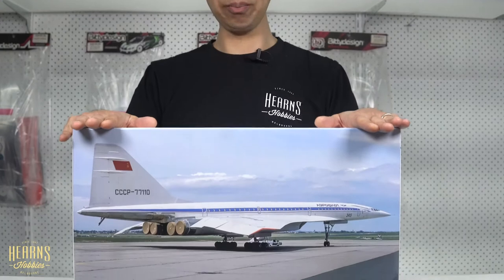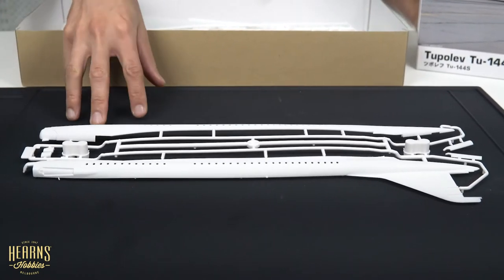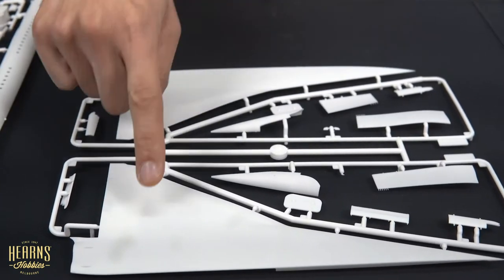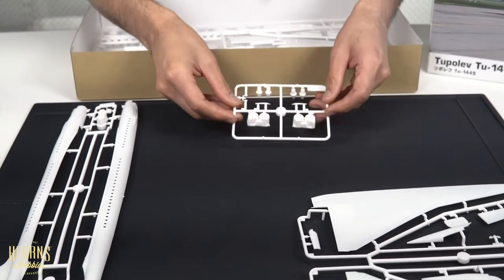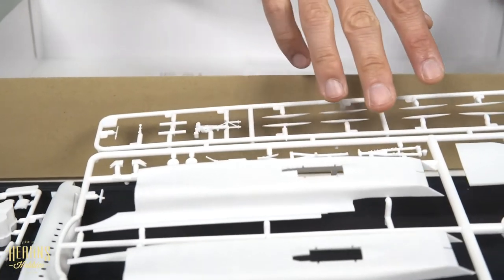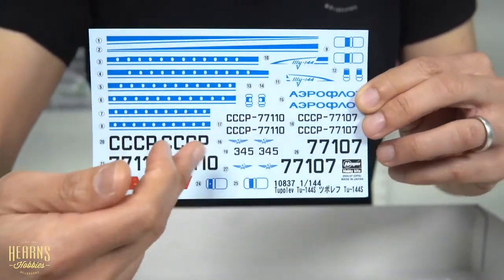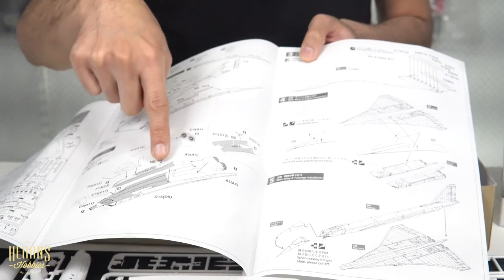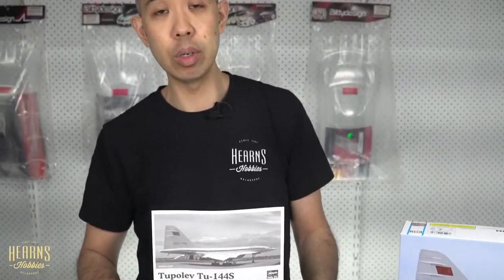Tupolev Unboxing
BJ has a good look at the Hasegawa 1/144 Tupolev Tu-144S kit.

The Tupolev Tu-144 is a Soviet supersonic passenger airliner designed by Tupolev in operation from 1968 to 1999.
The Tu-144 was the world's first commercial supersonic transport aircraft with its prototype's maiden flight from Zhukovsky Airport on 31 December 1968, two months before the British-French Concorde.[1][3] The Tu-144 was a product of the Tupolev Design Bureau, an OKB headed by aeronautics pioneer Aleksey Tupolev, and 16 aircraft were manufactured by the Voronezh Aircraft Production Association in Voronezh. The Tu-144 conducted 102 commercial flights, of which only 55 carried passengers, at an average service altitude of 16,000 metres (52,000 ft) and cruised at a speed of around 2,200 kilometres per hour (1,400 mph) (Mach 2). The Tu-144 first went supersonic on 5 June 1969, four months before Concorde, and on 26 May 1970 became the world's first commercial transport to exceed Mach 2.